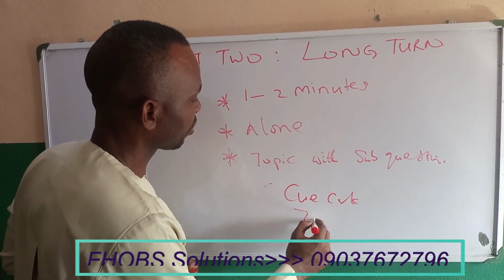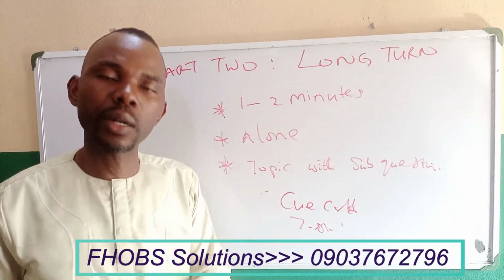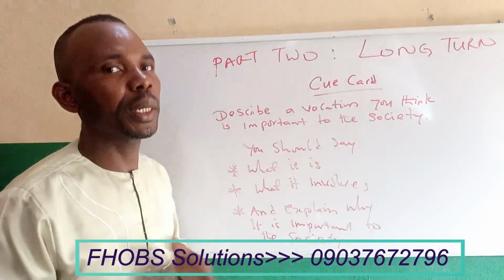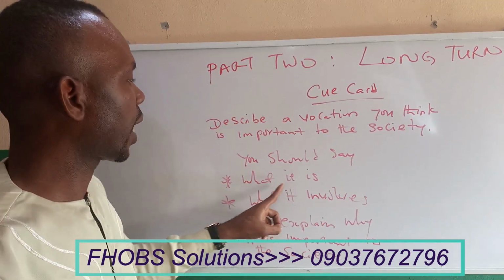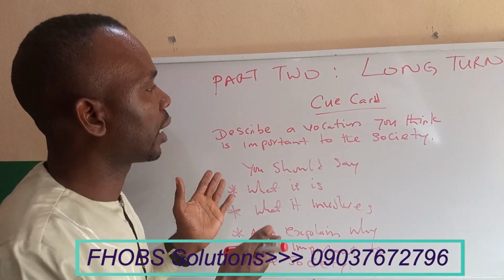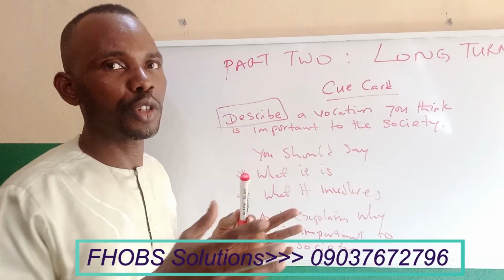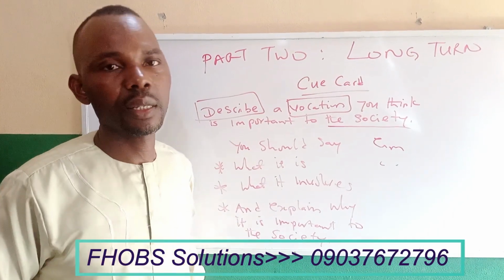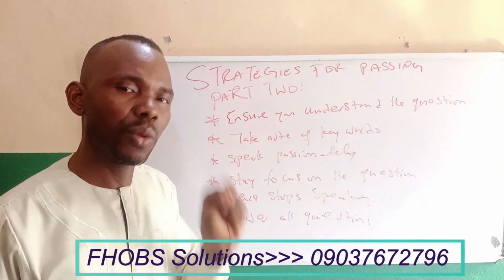Strategies for passing IELTS Speaking Part Two 2023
In this video, you will learn everything you need to know in other to have a very high band score in your IELTS Speaking Test. This is the 2023 revised of the IELTS Speaking Test.